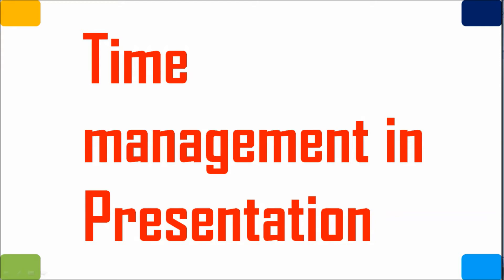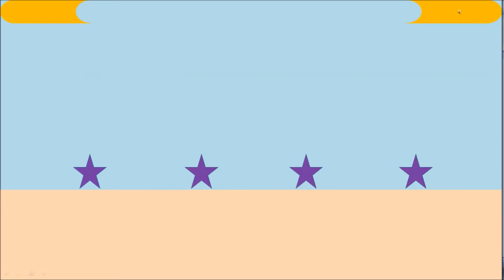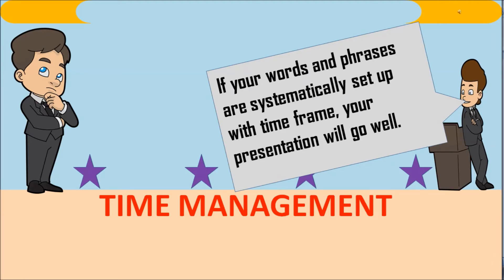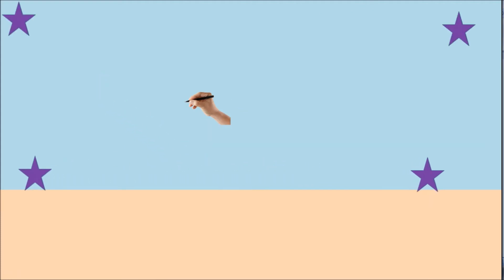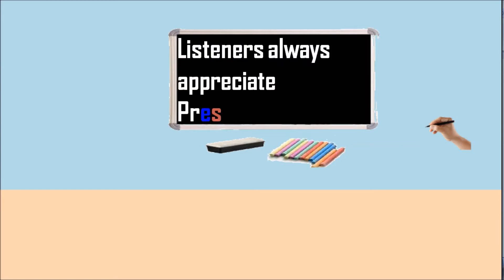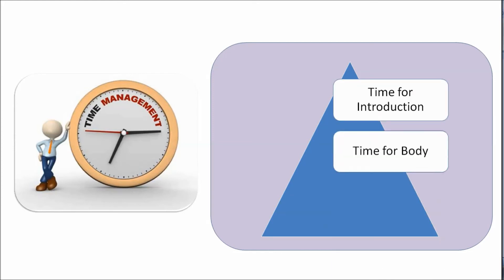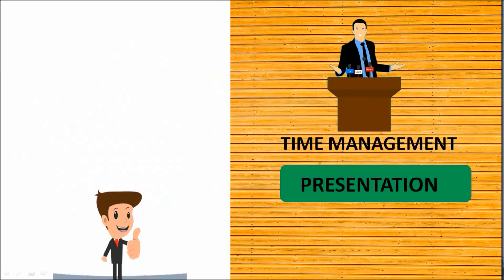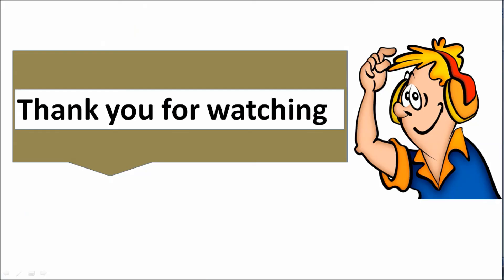Time Management in Presentation.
I am very happy to invite to this best content of video which will enhance your presentation skill with time management.

Keep watching video with full and gain knowledge how you can fix up your time for presentation.
In this current scenario of learning and development of advancement, we come across with various challenges; one of them is Communication and presentation, so, how to hone skill to enhance the skills set for career requirements and success in life. The most importance factor is to spare your valuable times for capacity building.
This video is an educational note for success in professional presentation skill and engaging yourself to improve your presentation skills for every aspect of need based requirements in workplaces.
A  pre placement training is well organized with presentation, this video can develop your employable skills to increase your presentation skills for the field of employment generation and business competency building.

Watch my previous uploaded videos for learning connectivity to gain systematic ideas upon English Communication Skill and sharpen your competency level.

I am Padar, I teach English Communication, Soft Skills, Alternative Education, GD,PD,PI and overseas career counseling.